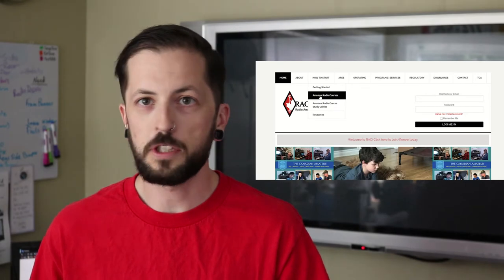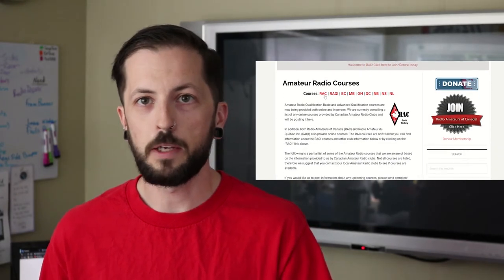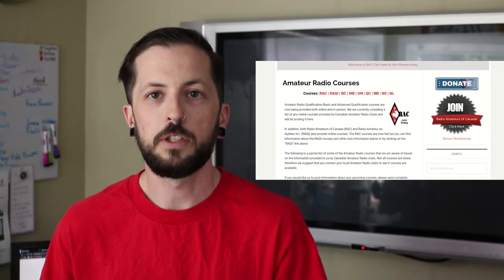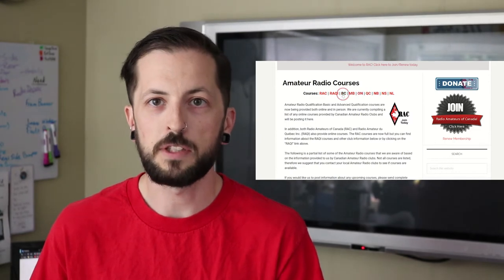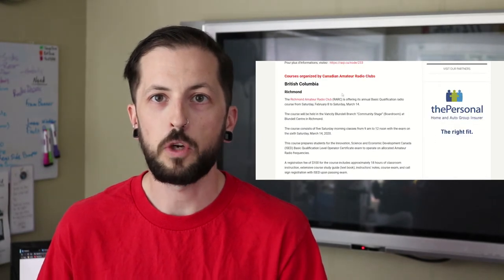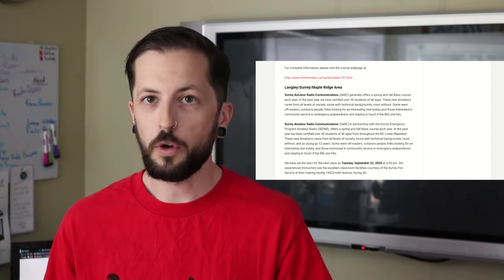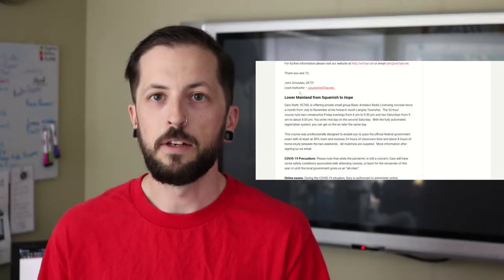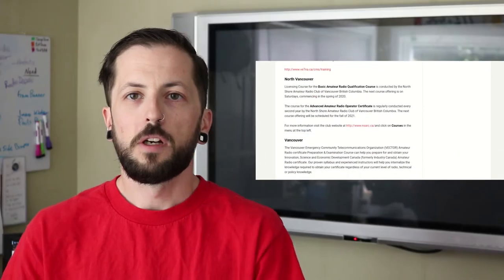Where to take Amateur Radio Course in Canada | Part 2 | 2020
Today we are discussing some particulars about how and where to take the Amateur Radio Course in Canada. We touch base on how to find a class to take both online and in person.

I'm in no way an expert! I am only learning and hoe you will come along with me for the adventure!!

In the next episode I will discuss the exam and what it looks like to take the exam and my actual results!!